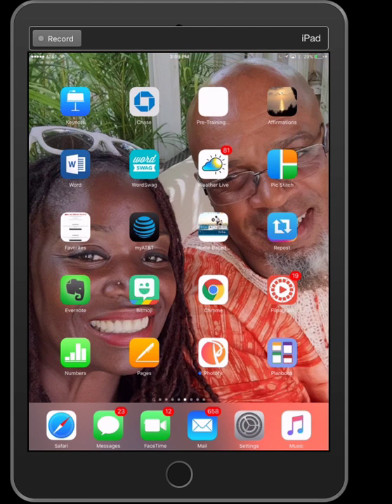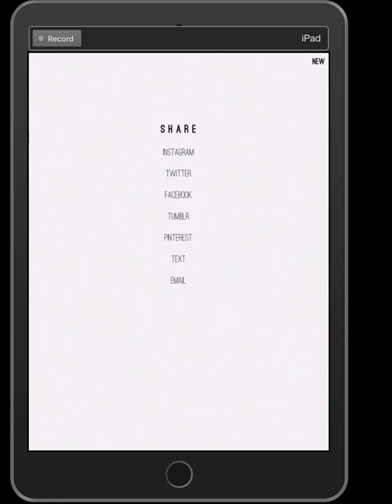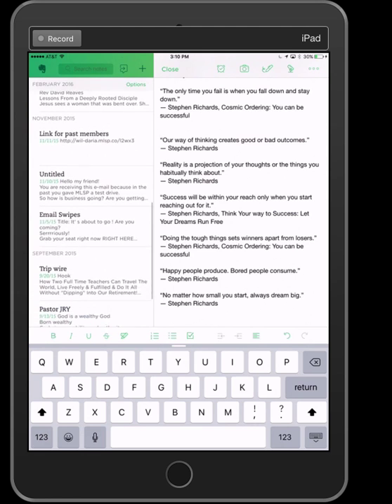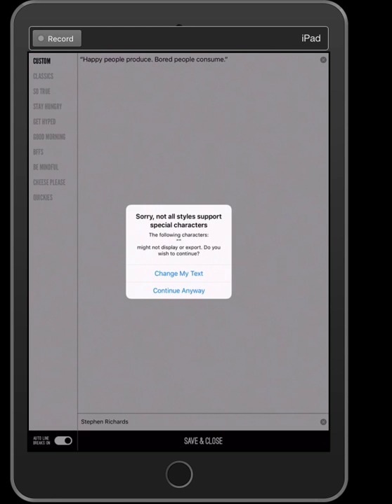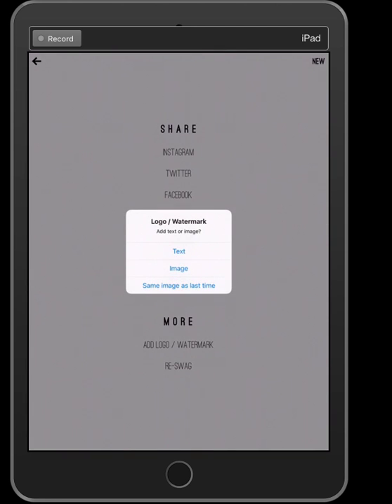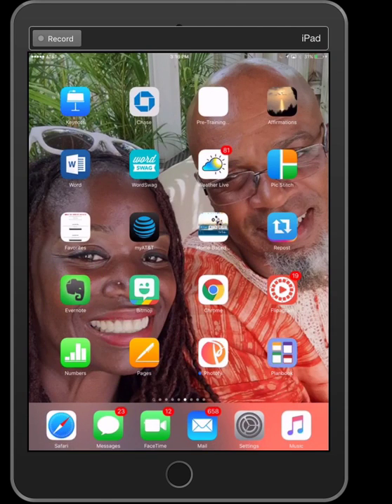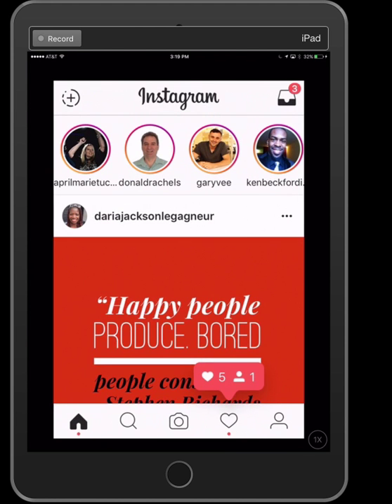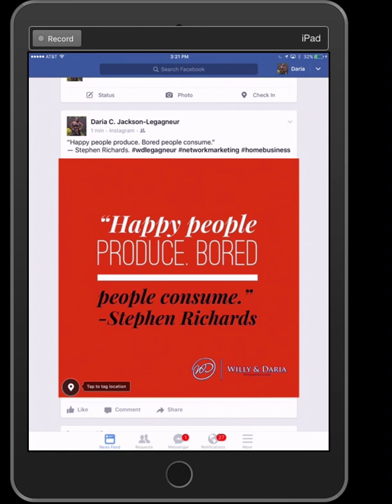How to use Wordswag To Make Your Images Pop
Everyone wants to standout from the crowd. So why not use a simple

App called Wordswag.

What is Wordswag?
WordSwag is pre-populated with awesome templates that literally let you create image + text images that look like a designer has played a part in their creation – when all along, it was just you, an iPhone and an app!

What is Wordswag Ideal for:  Instagram or Facebook. This App makes images in square shape – but the images will also post well to other platforms.

What I like about Wordswag

Awesome typography templates come with the app, but you can buy extras if you wish, for a minimal outlay.
You have the option to upload images from your camera roll or take photos from within WordSwag.
It’s easy to use – just jump in and start creating.
The app comes with some cool starter images/background, and allows you to easily choose font colours.
It’s just so cool and fun.
When I am on the go and cannot get to my computer, I use Wordswag to create my images.

In the video below I will put back the curtains and show exactly how I make images that
pop.